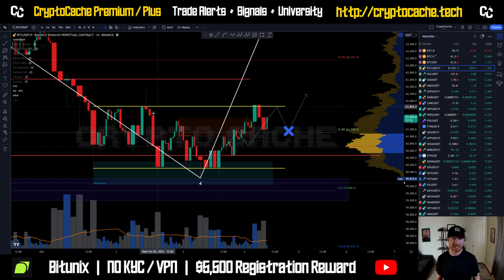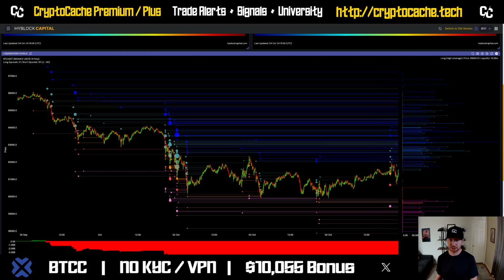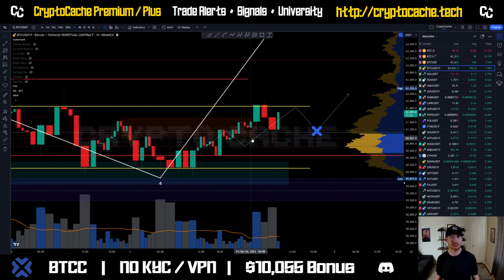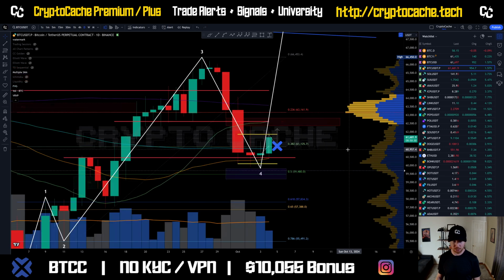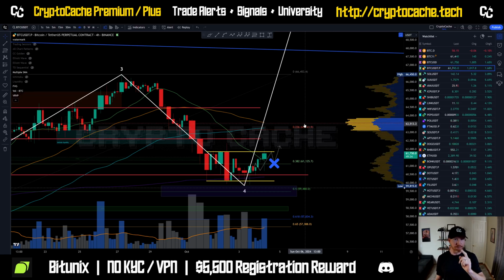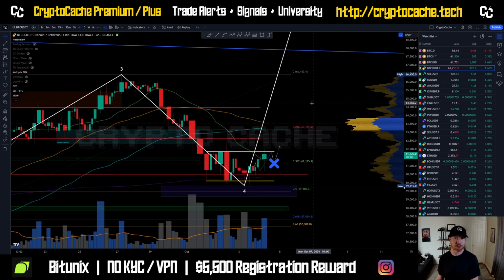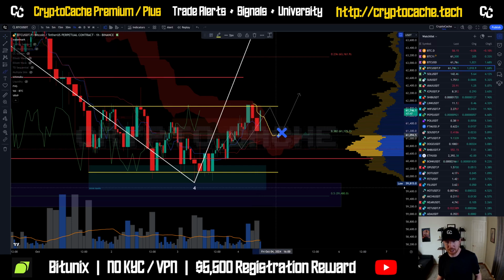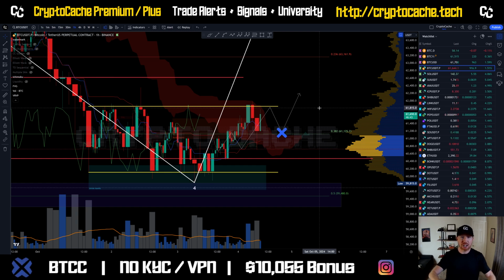Bitcoin All Good? 👌 Analysis Update & Price Prediction BTC / $BTC